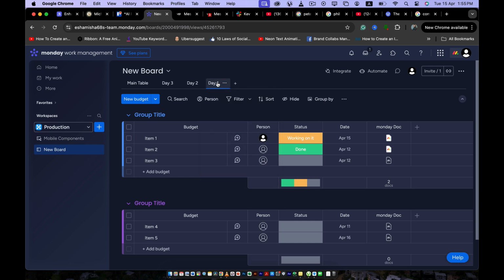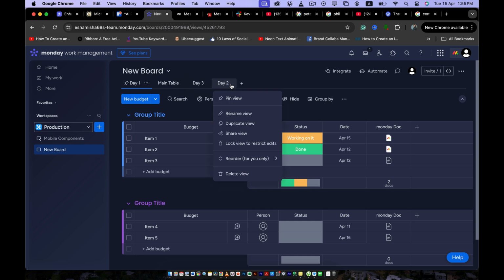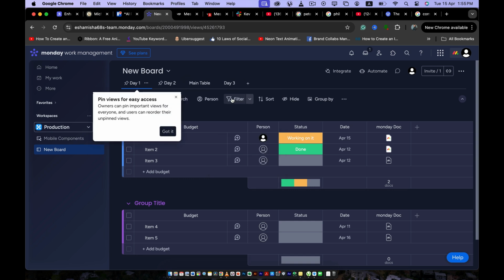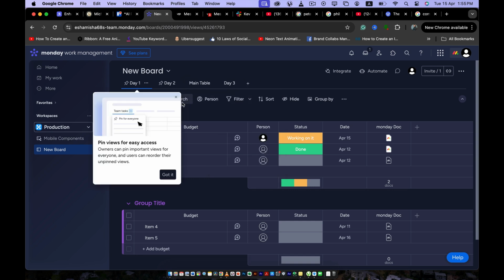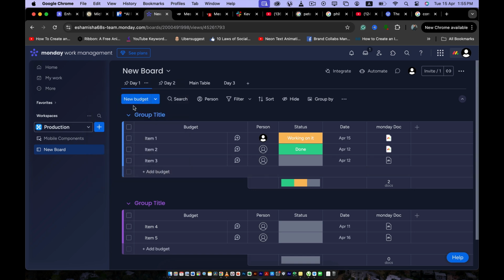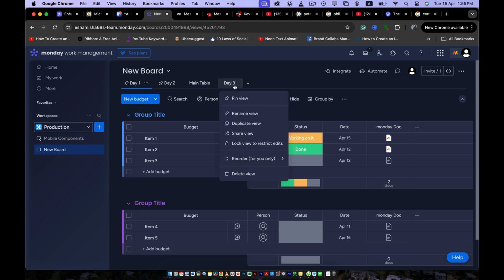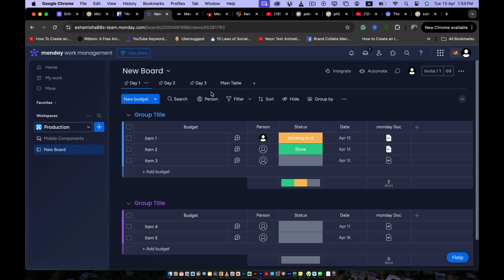How to Change Views Order in Monday.com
If you are looking for a video about How to Change Views Order in Monday.com, here it is!